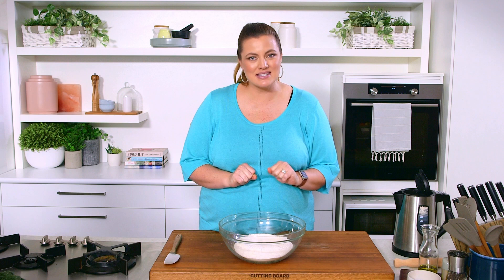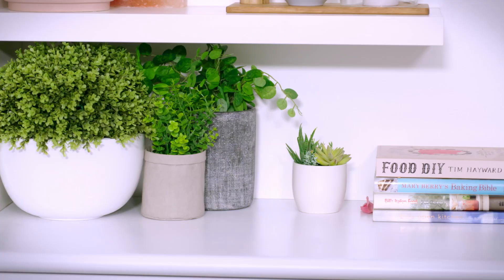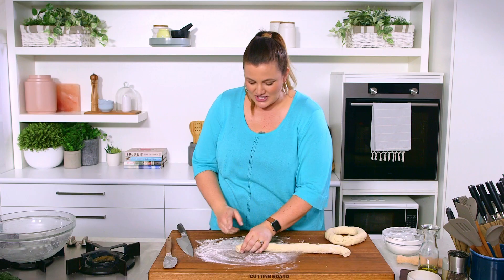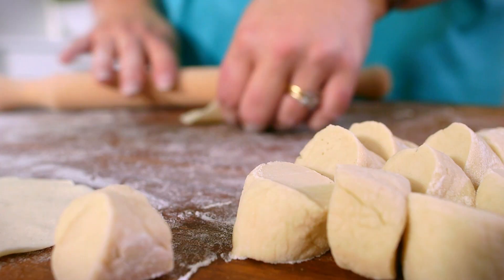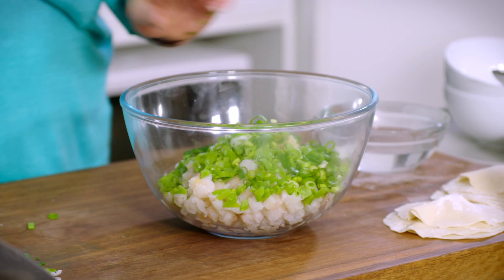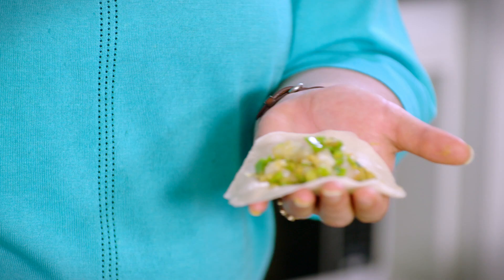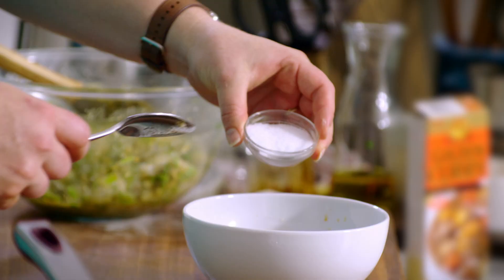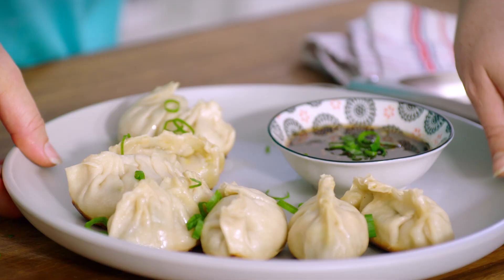Prawn Curry Dumplings from scratch by Elena Duggan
Follow along as Elena makes Prawn Curry Dumplings from scratch! As seen on My Market Kitchen.